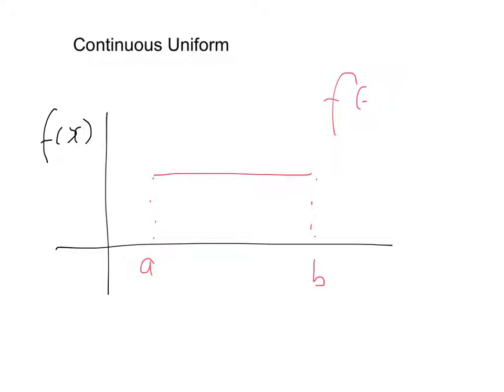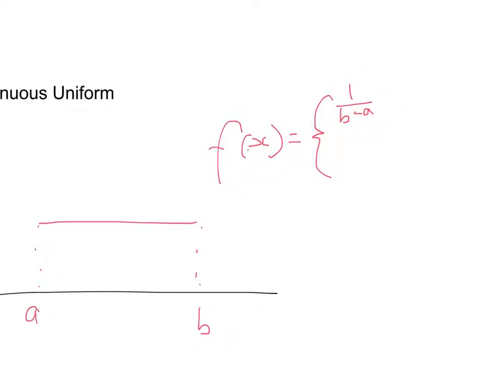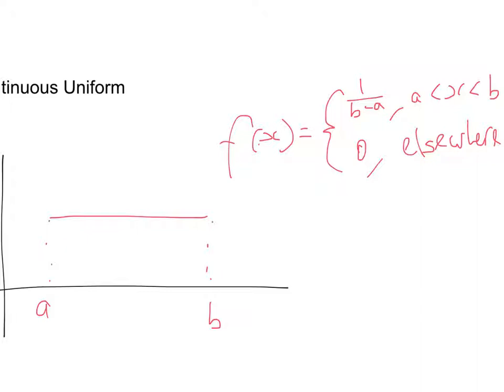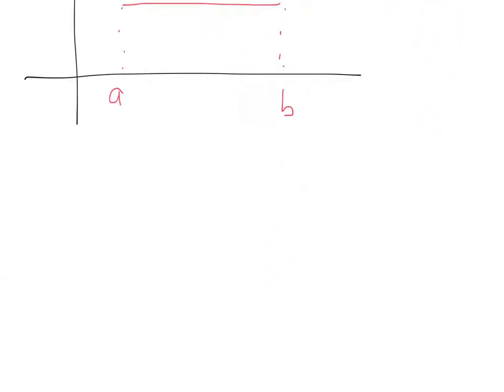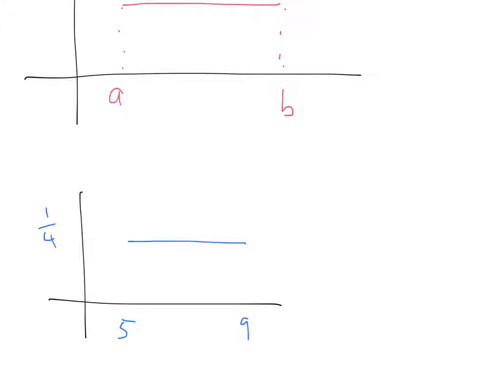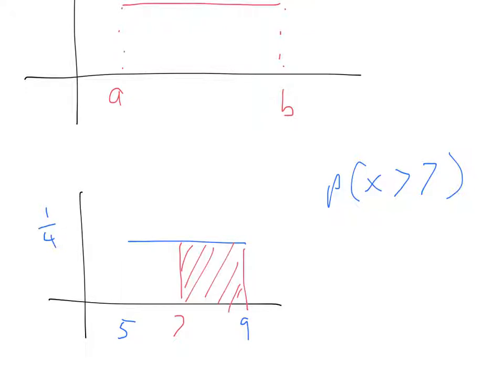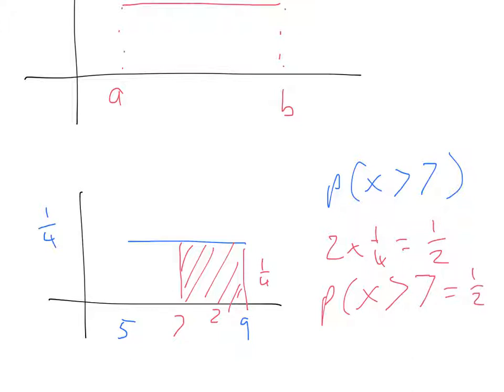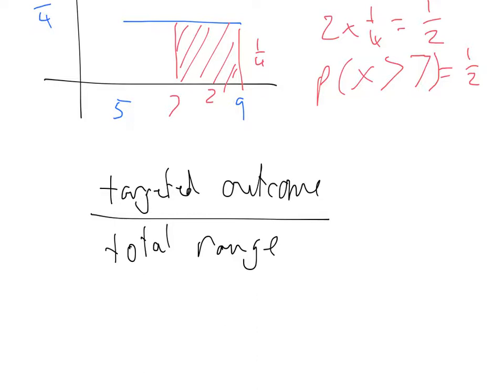Distribution video 6 Continuous uniform (rectangular)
An introduction to continuous uniform distribution